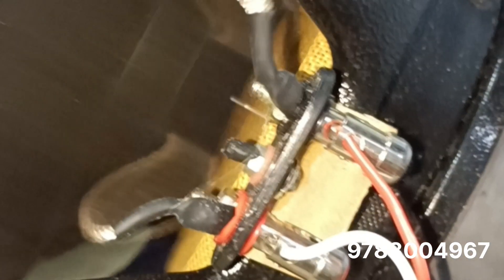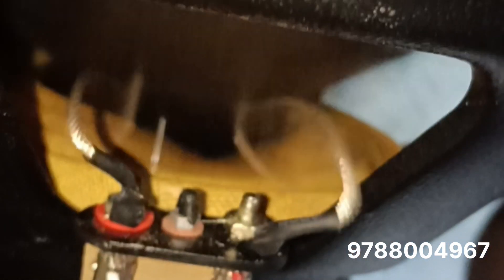SUBWOOFER END WIRE PROBLEM / INFORMATION VIDEO